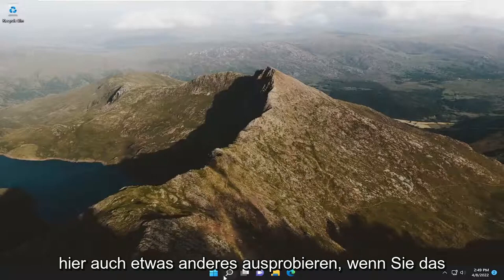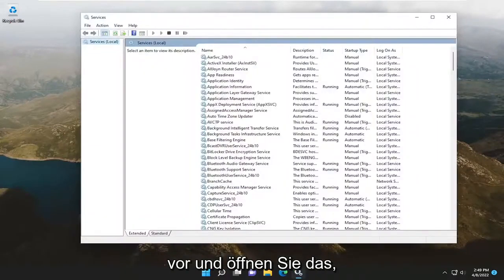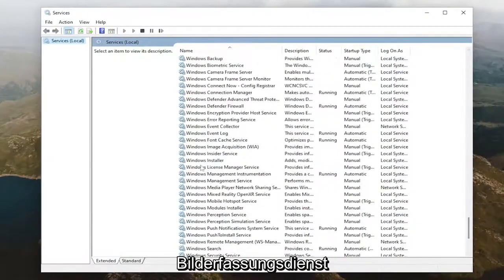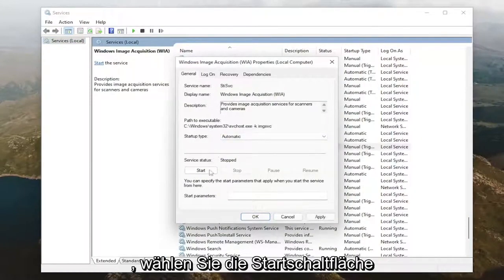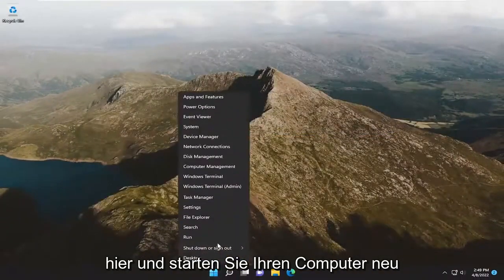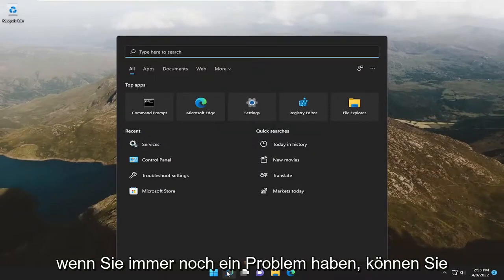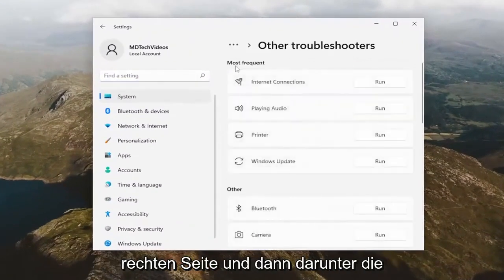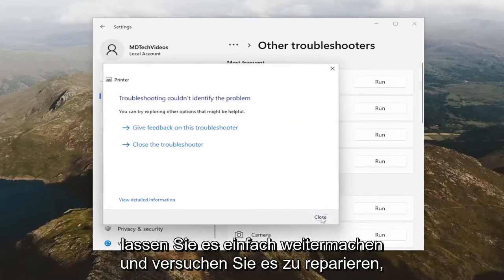[Lösung] Scanner funktioniert nicht in Windows 11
Scanner funktioniert nicht unter Windows 11 – Problem beim Verbinden mit Scanner FIX

Windows 10 und Windows 11 sind großartige Betriebssysteme mit unzähligen Funktionen, aber es ist nicht das stabilste. Es gibt viele Kompatibilitätsprobleme und Fehler, deren Behebung für Benutzer mühsam sein kann. Dass der Scanner nicht funktioniert, ist eines der Probleme, mit denen viele Benutzer konfrontiert sind, die auf Windows 11 aktualisieren.

In diesem Tutorial behandelte Probleme:
Scanner funktioniert nicht unter Windows 11
Scanner funktioniert nicht auf Drucker
Scanner funktioniert nicht auf Canon-Drucker
Fingerabdruckscanner funktioniert nicht unter Windows 11
Warum Scanner in Java nicht funktioniert
Scanner funktioniert nach Windows 11 Update nicht mehr
warum der Scanner nicht funktioniert
Drucker funktioniert aber Scanner nicht
Scanner funktioniert nicht canon
Der Scanner stellt keine Verbindung zum Computer her
Der Scanner wird im Computer nicht erkannt
Was tun, wenn der Epson-Scanner nicht funktioniert?
Epson-Scanner funktioniert nicht
Scanner funktioniert nicht auf Epson-Drucker

Wenn Ihr HP-, Canon-, Epson- oder ein anderer Scanner unter Windows 11 und Windows 10 nicht funktioniert, zeigt Ihnen dieser Beitrag, wie Sie Probleme und Probleme mit Scannerfehlern beheben und beheben können. In solchen Fällen wird möglicherweise ein Meldungsfeld „Problem beim Verbinden mit dem Scanner“ angezeigt. Ein Upgrade auf Windows 10 kann auch dazu führen, dass viele Geräte nicht mehr funktionieren, und dazu gehört auch Ihr Scanner. Sie sollten sich keine Sorgen machen, denn Sie sind nicht der einzige, der sich derzeit in dieser Situation befindet. Wichtig ist die Tatsache, dass es Möglichkeiten gibt, das Problem zu beheben und Ihren Scanner wieder funktionsfähig zu machen.